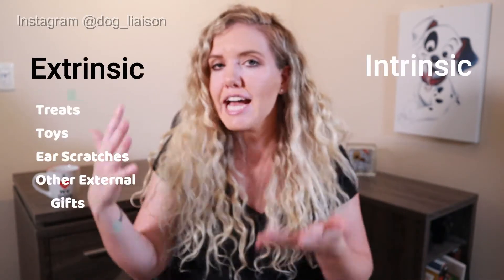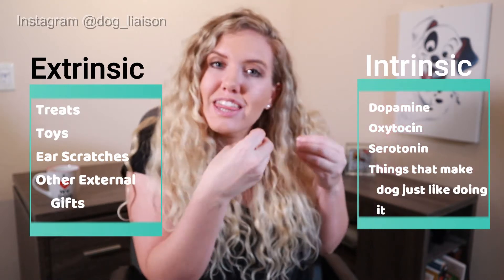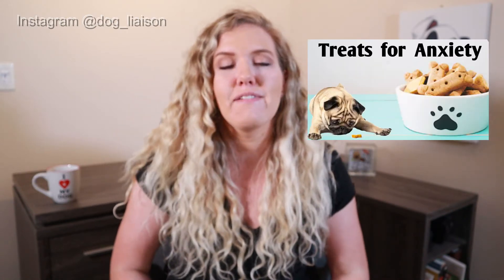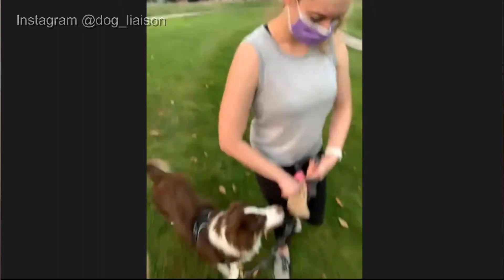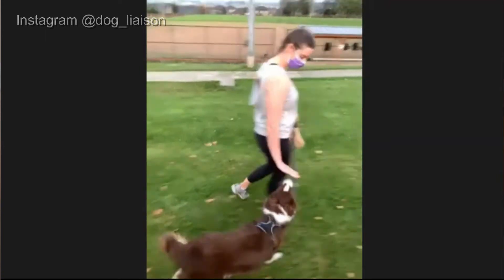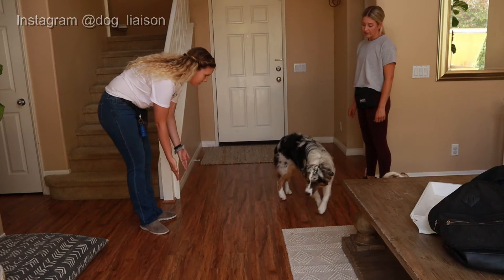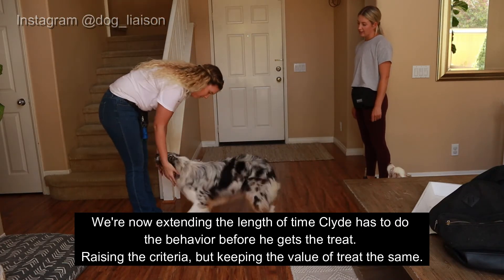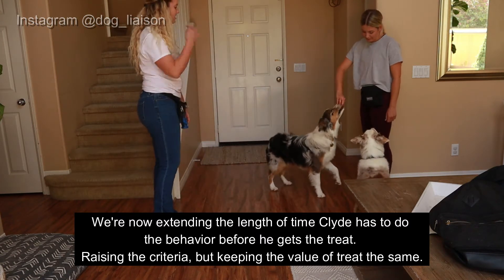How to Phase Out Treats When Dog Training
Wondering how to phase our treats when dog training? In this dog training video, I show you how to stop using treats when training your dog. Using positive dog training, these dog training tips will show you how to training your dog even when your dog only listens when I have treats. I give you the correct use of treats and how to use treats in this dog training video.

Do you have a dog dealing with anxiety? Is your dog reactive to dogs, people, or sounds? Maybe your dog is dealing with aggression. Then you might be the right fit for my signature program, The Recovering Rover Program. You can also DM on any social media.

Get Your FREE List of 50 Different Enrichment Activities to do with your dog